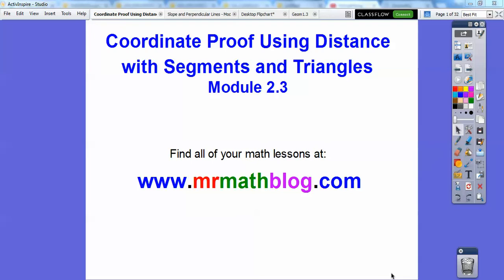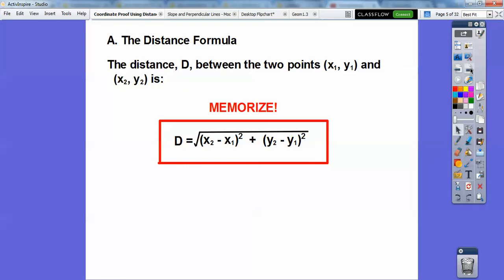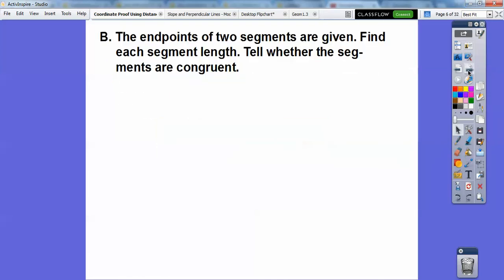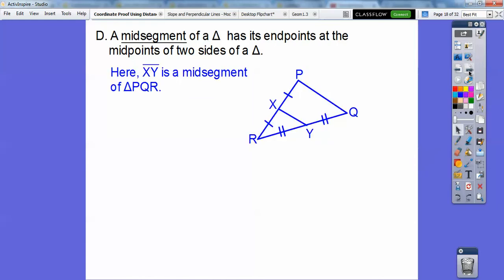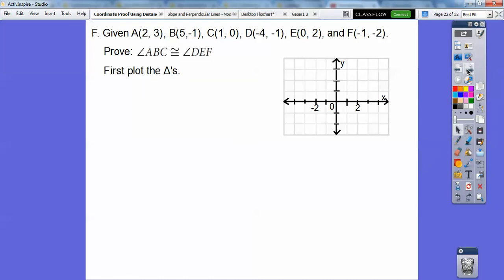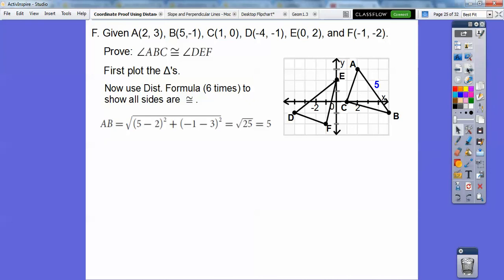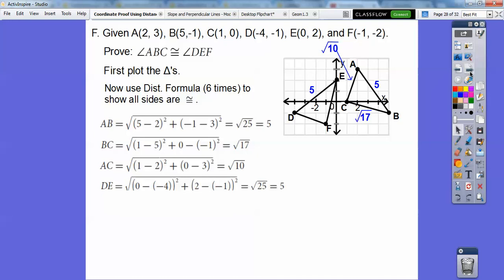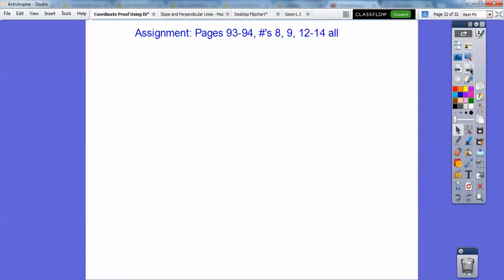Coordinate Proofs Using Distance with Segments and Triangles - Module 2.3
This lesson reviews the Distance Formula, Midpoint formula, and a Midsegment of a Triangle. Then we use the Distance Formula to prove things (your favorite). :-)